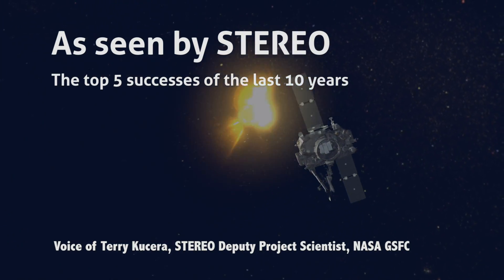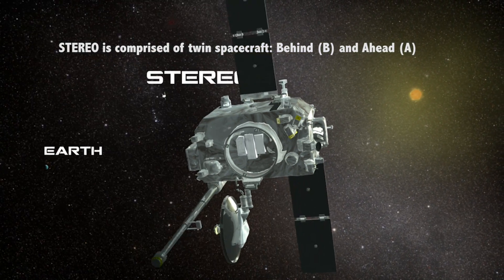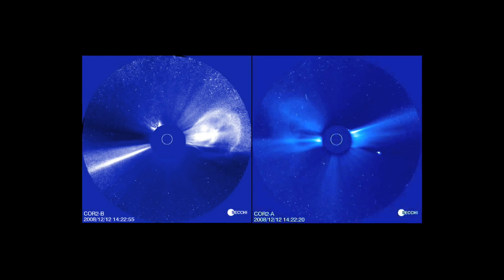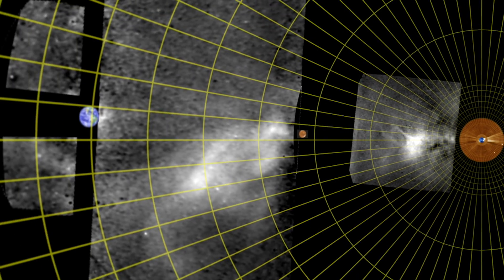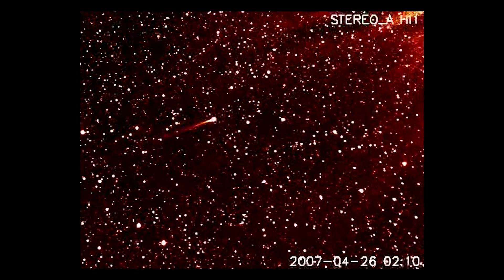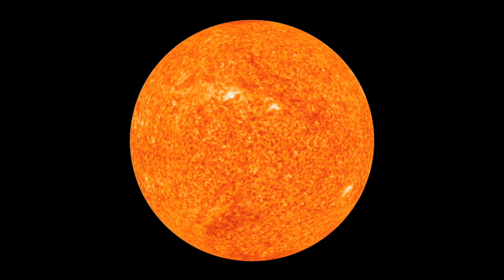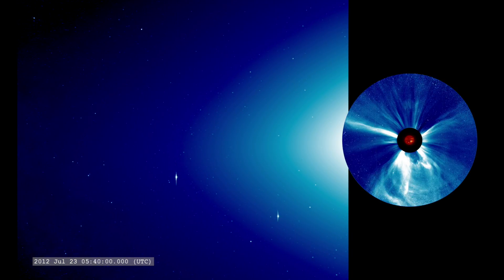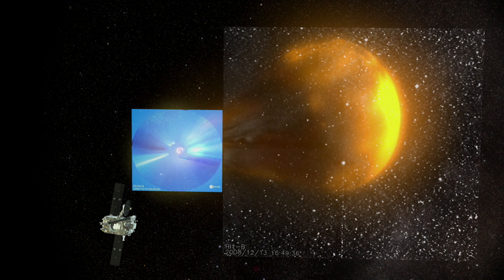STEREO Mission Turns 10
Launched ten years ago, on Oct. 25, 2006, the twin spacecraft of NASA’s STEREO mission – short for Solar and Terrestrial Relations Observatory – have given us unprecedented views of the sun, including the first-ever simultaneous view of the entire star at once. This kind of comprehensive data is key to understanding how the sun erupts with things like coronal mass ejections and energetic particles, as well as how those events move through space, sometimes impacting Earth and other worlds. Ten years ago, the twin STEREO spacecraft joined a fleet of NASA spacecraft monitoring the sun and its influence on Earth and space – and they provided a new and unique perspective.

The two STEREO observatories, called STEREO-A and STEREO-B – for Ahead and Behind, respectively – were sent out from Earth in opposite directions. Using gravitational assists from both the moon and Earth, the STEREO spacecraft were accelerated to Earth-escape velocities. STEREO-A was inserted into an orbit slightly smaller, and therefore faster, than Earth’s. For STEREO-B, the reverse happened: It was nudged into an orbit slightly larger than Earth’s so that it traveled around the sun more slowly, falling increasingly behind the Earth. As the spacecraft slowly fanned out away from the centerline between Earth and the sun – where every other sun-watching spacecraft is located – they revealed more and more new information about our closest star.

For STEREO’s 10th anniversary, Deputy Project Scientist Terry Kucera gives an overview of the missions top 5 success stories.